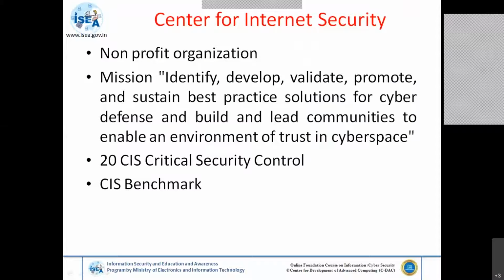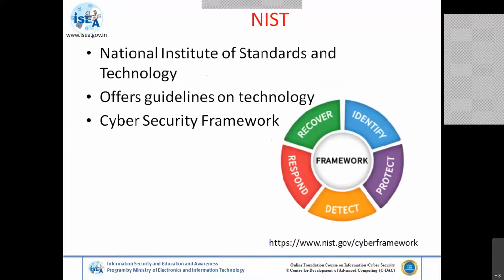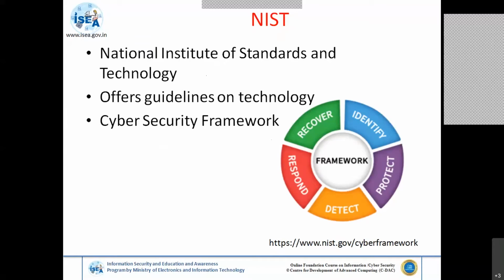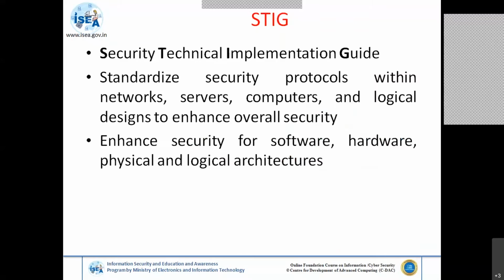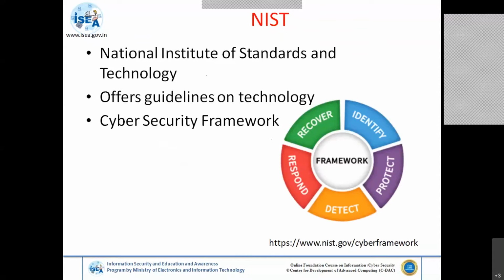05-Day-01-session-part-2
Information Security Awareness videos which are created to spread Cyber Security awareness to all the viewers on Center for Internet Security